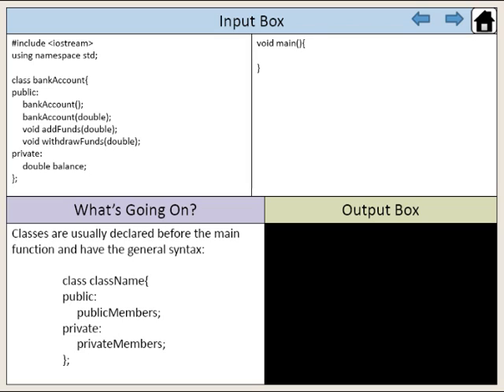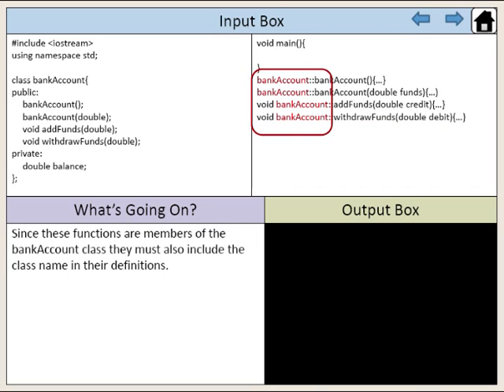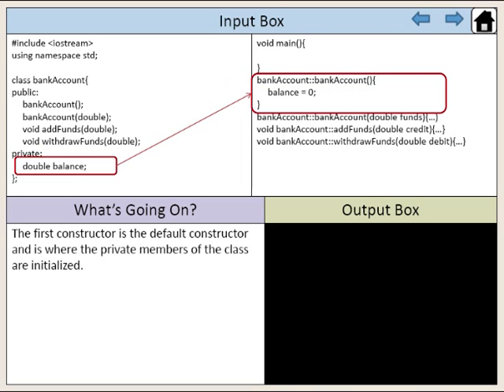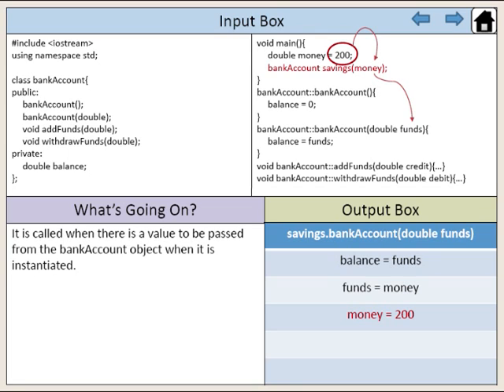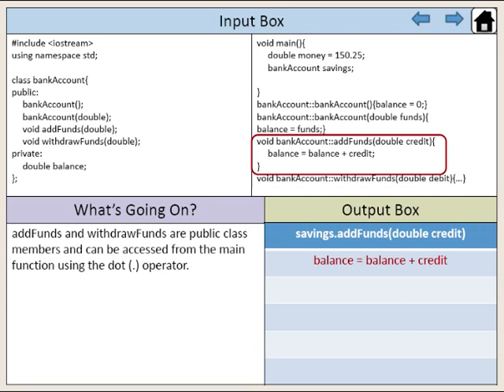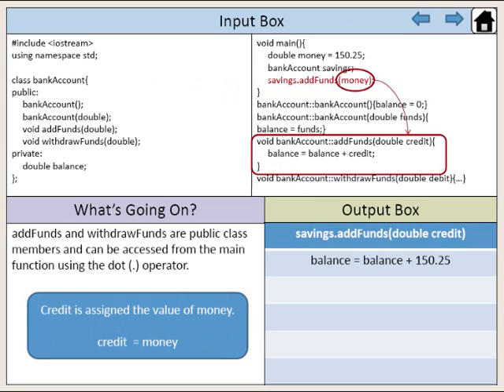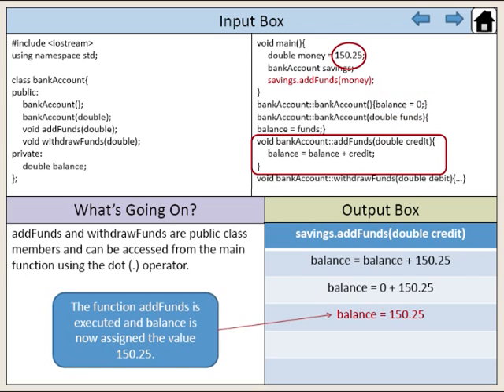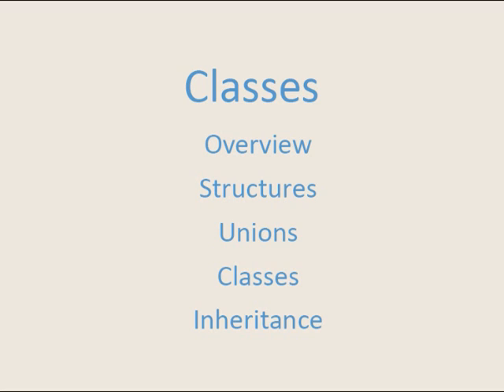23. C++ Classes